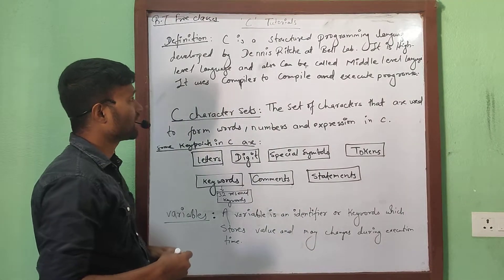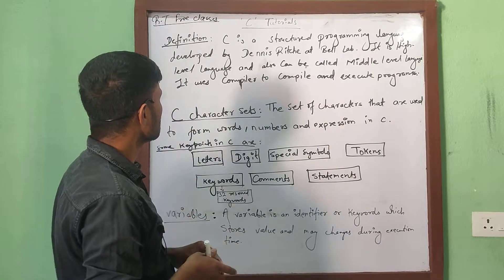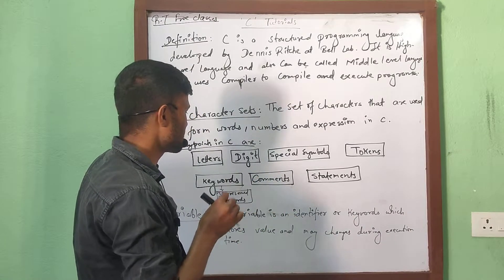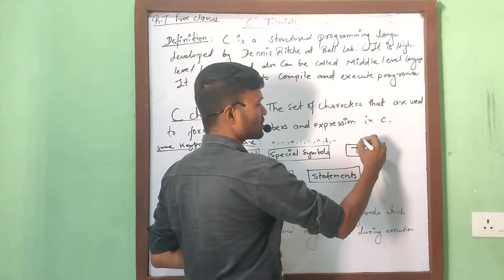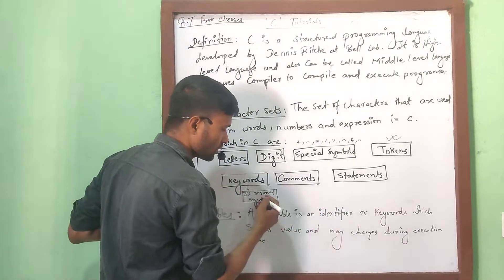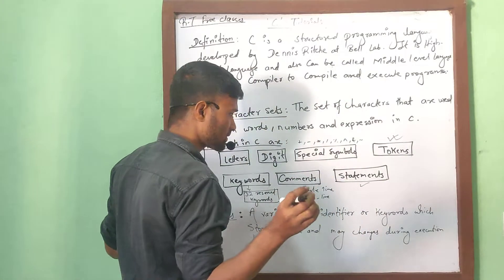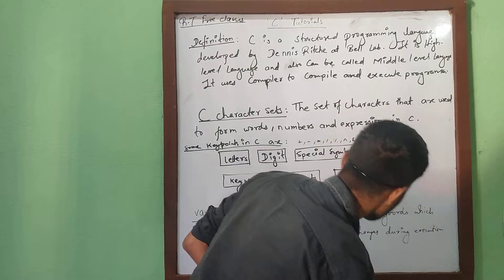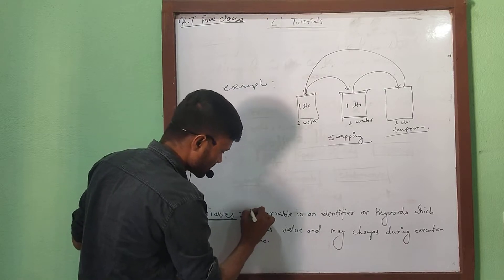C programming Tutorial beginners cprogramming share for more videos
Students for learning C programming and other programming languages are invited and welcome to my youtube RT sir channel

C programming Tutorials By me for Plus 2, BCA, Bsc. Csit, BIT,BE,
Watch it for revision or for beginners purpose